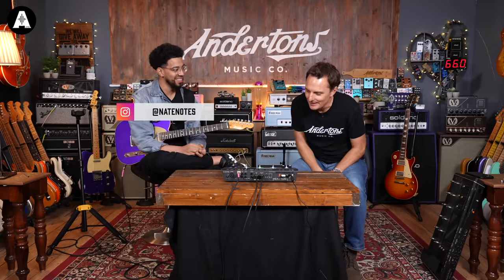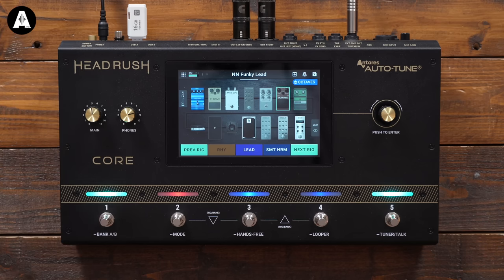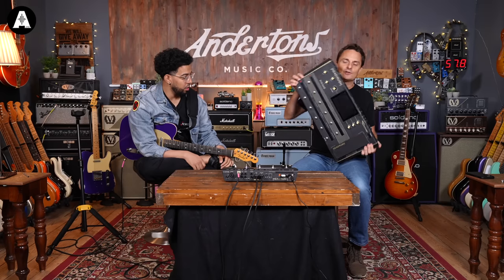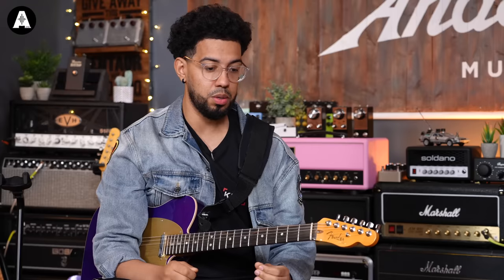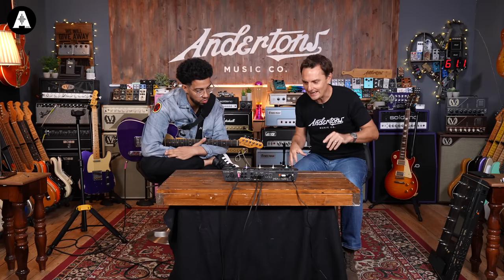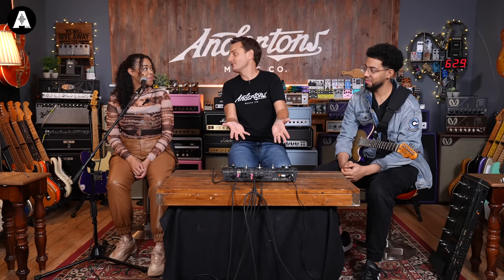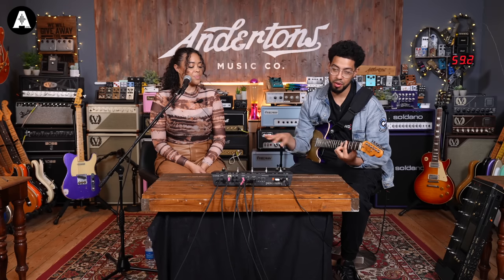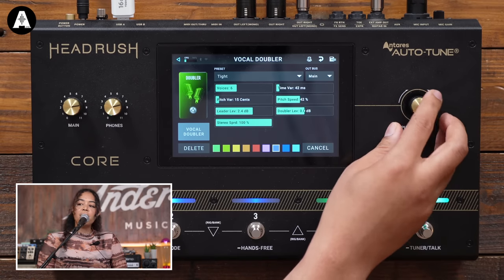Headrush Core - The Perfect Compact Rig for Guitar & Vocal Sessions!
👆 The Headrush Core is everything in one compact box - no compromises! Build your digital rig, practice, loop and play live with backing tracks! Sculpt your guitar tone as well as vocals with studio quality effects!

⏰ Timestamps ⏰
» 0:00 Intro Playing!
» 1:20 Remembering the Headrush Prime
» 2:20 Introducing the Headrush Core!
» 3:09 Why Use the Headrush?
» 6:22 Exploring the Interface!
» 7:20 What's Different to the Prime?
» 11:41 Loading a Track!
» 13:58 Choosing an Amp?
» 15:55 Using it with a Singer!
» 18:08 A Performance!
» 20:23 Exploring Vocal FX & Autotune!
» 24:20 Another Live Demo!